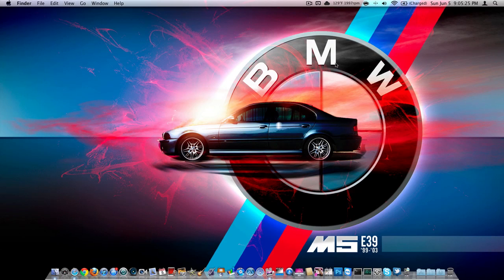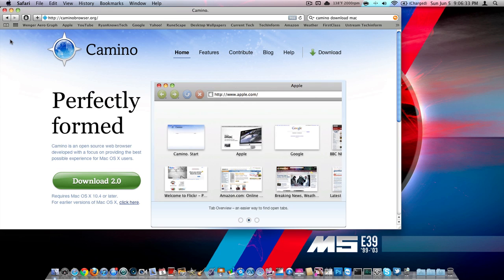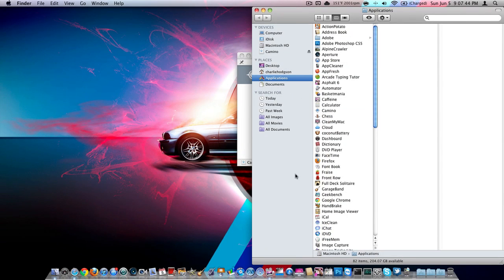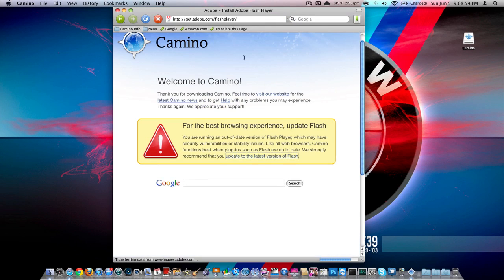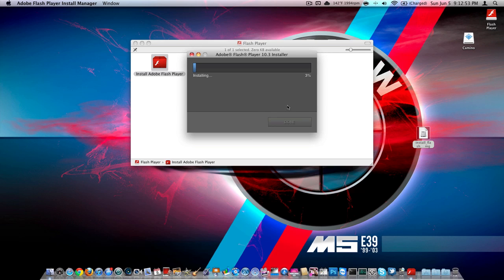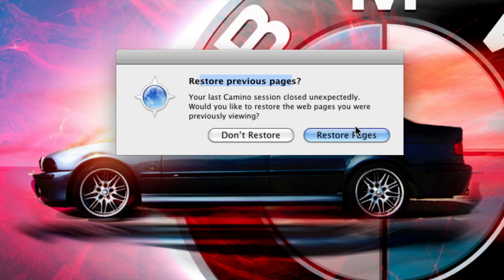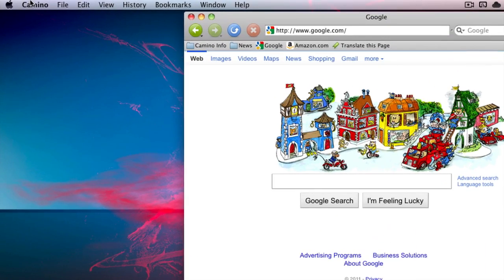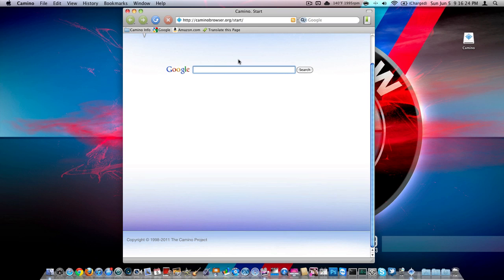How to Download Camino onto your Mac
Follow these steps to start browsing the internet smoothly!